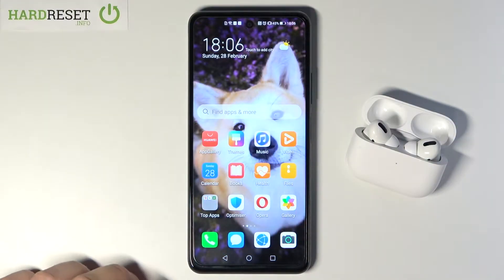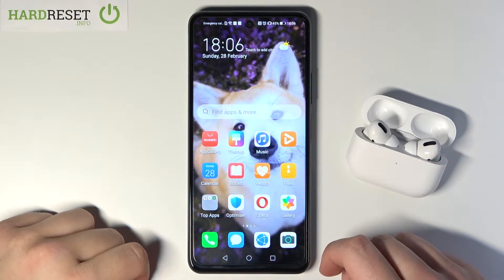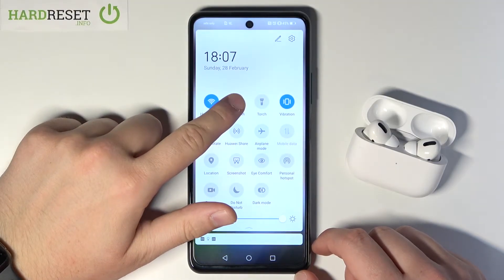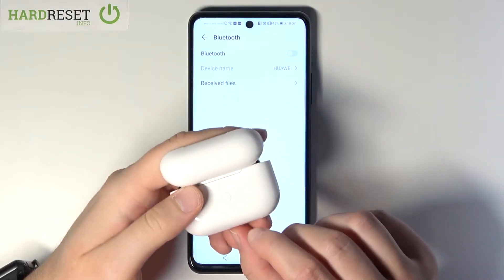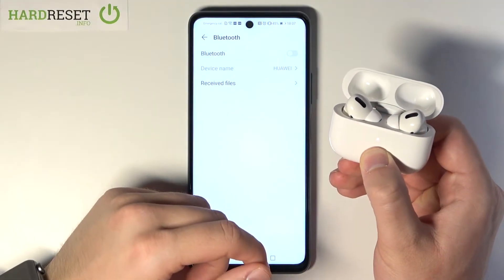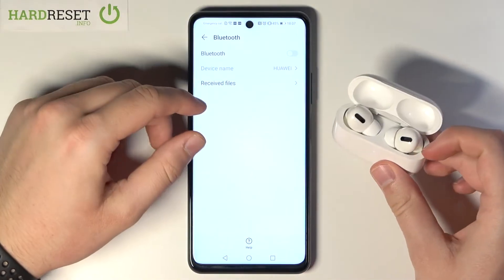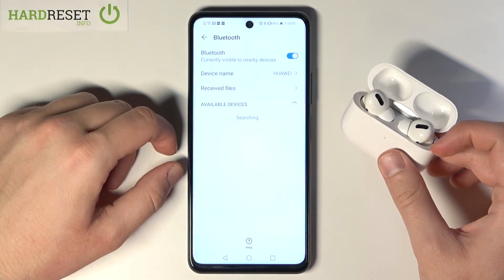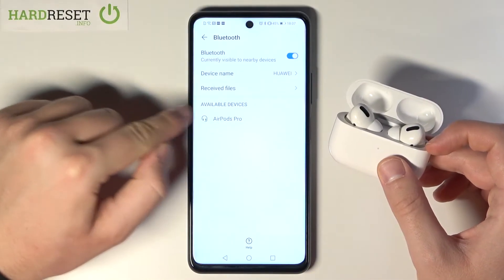How to Connect AirPods in Huawei P Smart 2021 – Pair Wireless Earbuds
Are you struggling to, Connect Air Pods to Huawei P Smart 2021? From it, you’ll find out how to easily and successfully locate proper settings and from them pair your Air Pods wireless with this Huawei smartphone. So, don’t wait and just repeat the presented instructions left by our expert in this video!

How to Connect AirPods to Huawei P Smart 2021? How to Connect AirPods Wireless to Huawei P Smart 2021? How to Pair AirPods to Huawei P Smart 2021? How to Locate AirPods Connection Options in Huawei P Smart 2021? How to Fix AirPods Connectin to Android? How to Connect AirPods to Android? How to Pair AirPods Wireless to Huawei P Smart 2021?